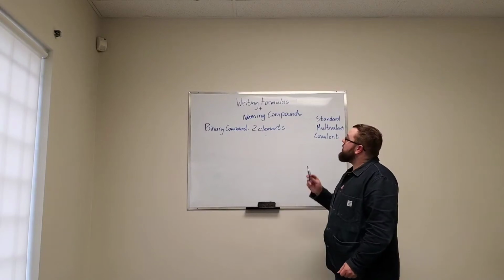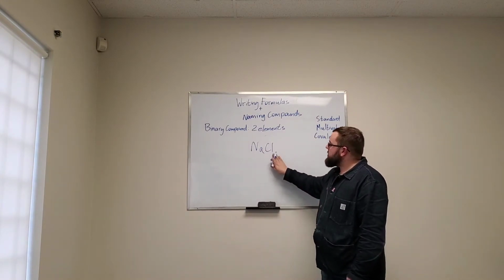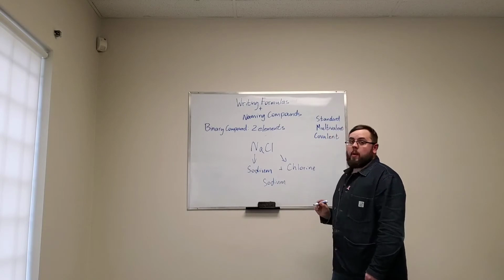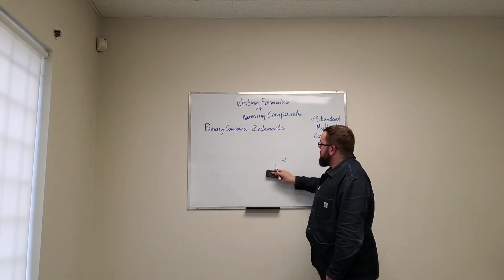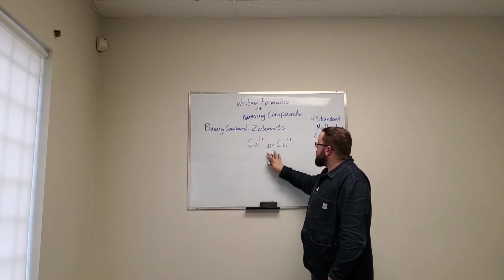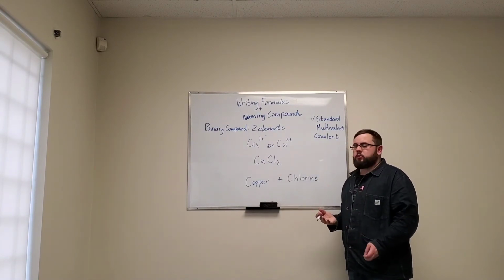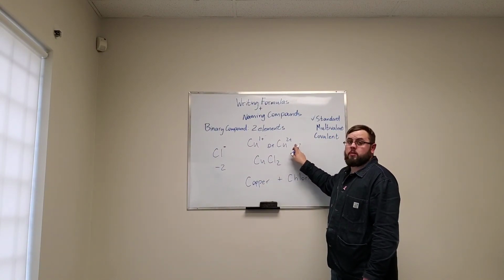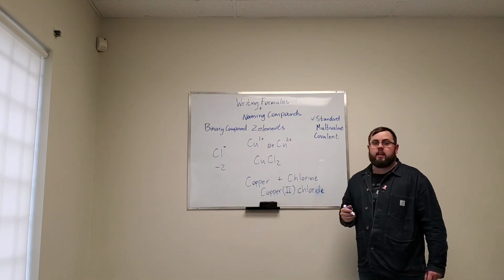04.08.20 Sci10 naming compounds ionic+multivalent